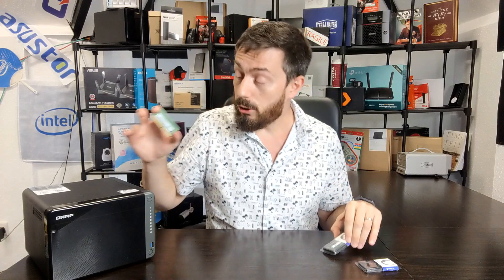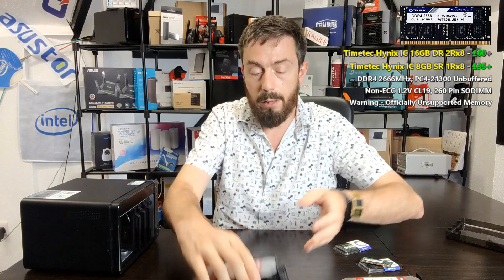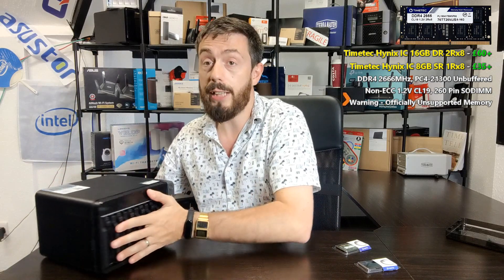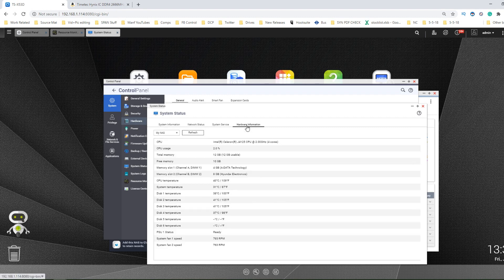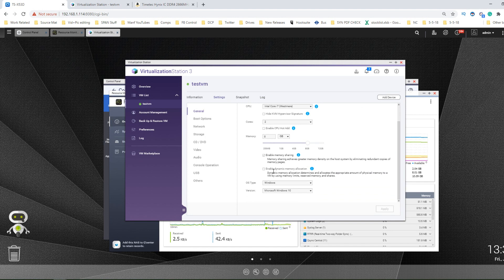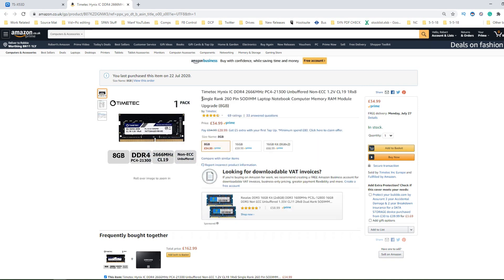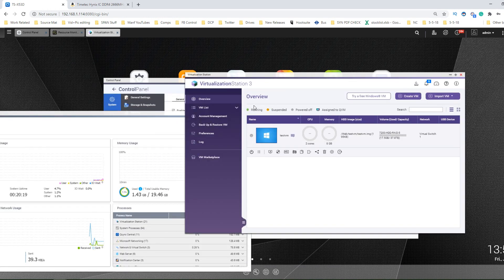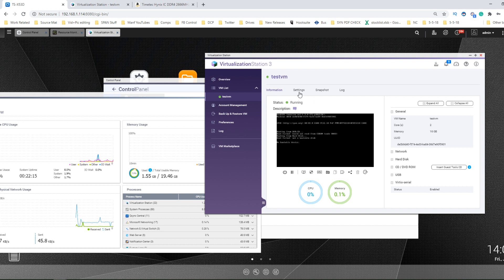QNAP TS x53D NAS TimeTec 8GB and 16GB Memory Test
A network attached storage device, or NAS, is very similar to a regular desktop computer in so many ways. The Architecture of the NAS device in terms of hardware has not changed a great deal between the two, with both still featuring a motherboard, CPU, hard drives and, of course, memory. The memory, or RAM as it’s more commonly known, is the part of the NAS that is dedicated to handling random and incidental instances of data use. In real terms that means that it is the part of the computer that dictates how many programs or tasks or actions can be handled at any given time by the NAS system. Sure, the CPU dictates the power of the machine, but think of the memory as the extent to which (and the frequency of) the tasks can perform. All NAS devices arrive with a portion of memory includes, typically in the form of Gigabytes, and generally around 1-4GB to compliment the CPU and ensure smooth running for general use. But what about extensive use? Specialised use? tasks that require enhanced rendering (creation)not graphics or those that require many, many users to access the NAS at once? It is for reasons such as these that many users look at upgrading their NAS drive with more memory, often doubling, trebling or quadrupling the existing RAM inside to push performance.

These links will take you to some of the products mentioned in today's video.